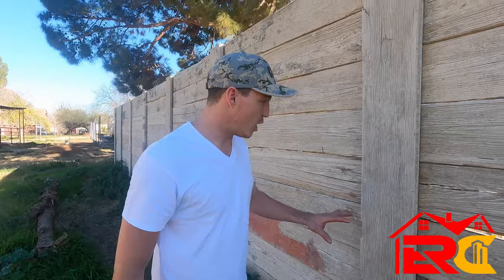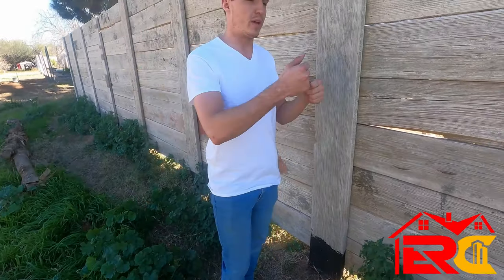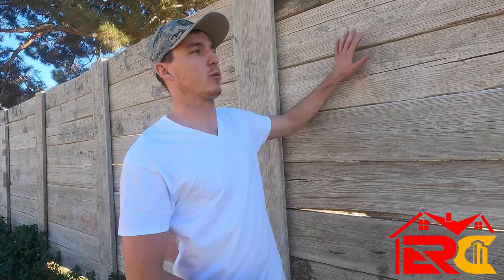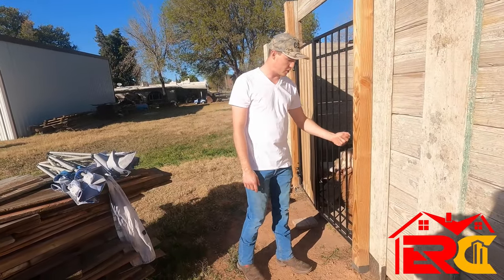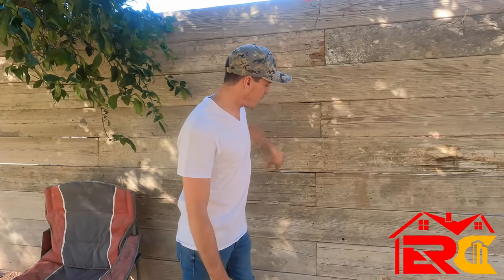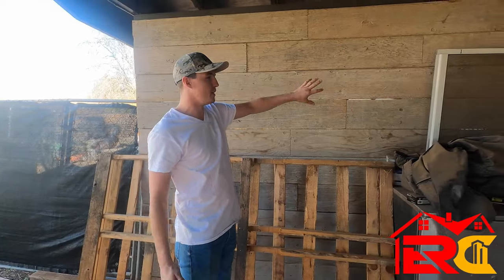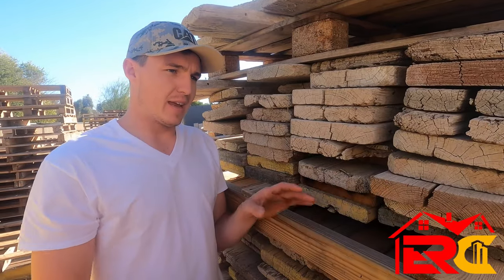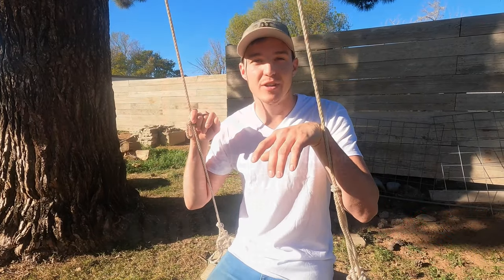CHEAPEST Way To Build A Fence In 2023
Here The CAC talks about using retired scaffolding planks and how using it to fence in your home cuts costs drastically for home owners.